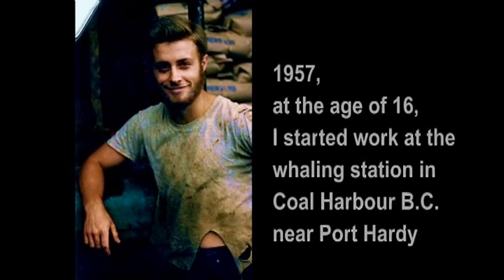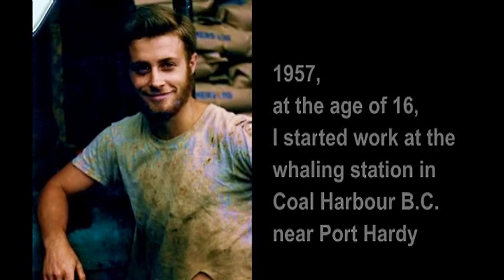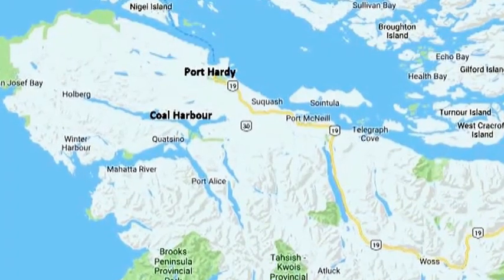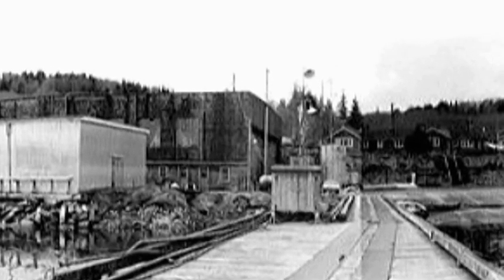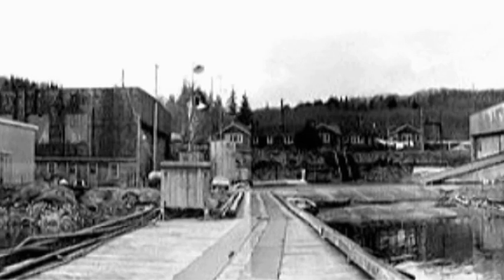You Think You Had a Bad Summer Job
This is the story of a young man's summer job experience.  Although the job involved hard physical labour and he endured an unpleasant work environment, yet the rewards of meeting interesting people from around the world stimulated his curiosity throughout his medical career.